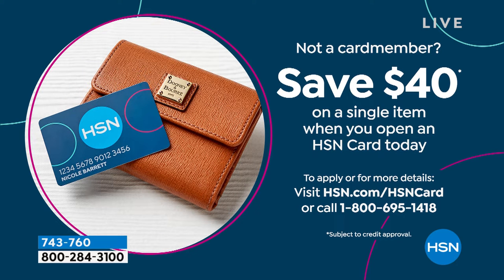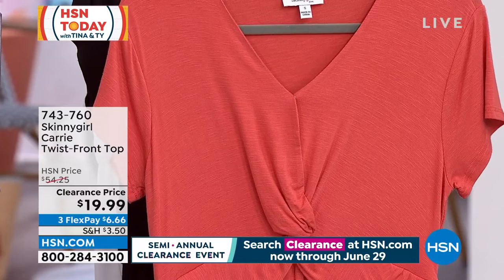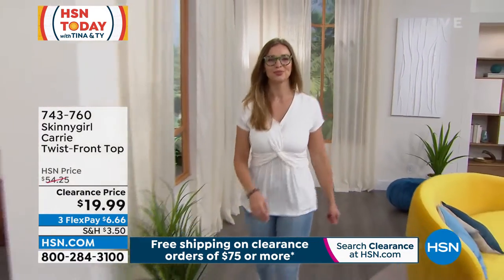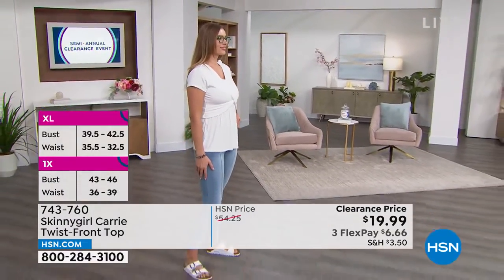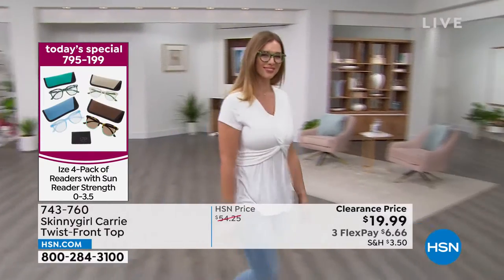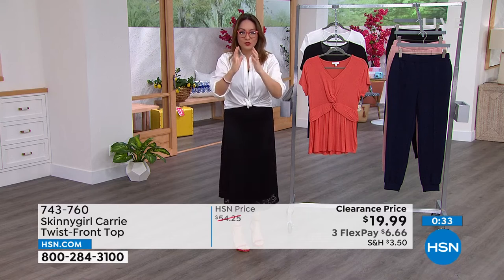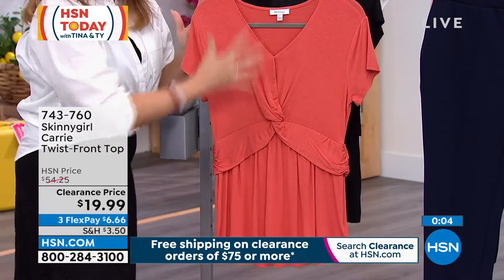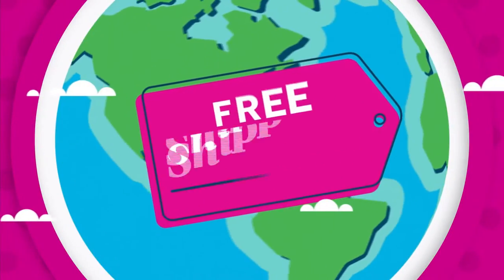Skinnygirl Carrie TwistFront ShortSleeve Top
Classic everyday style with a twist. Knotted front detail and a flowing peplum hem give this slub knit pullover a figureflattering edge you'll love to pair with all your favorite bottoms.